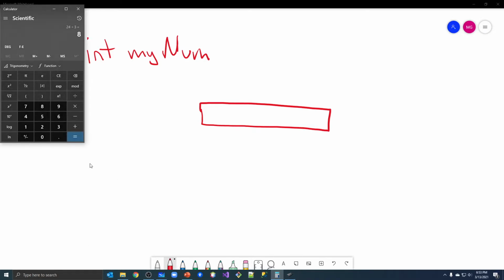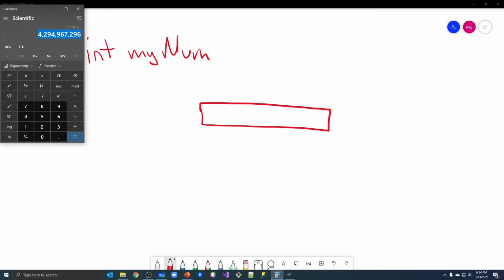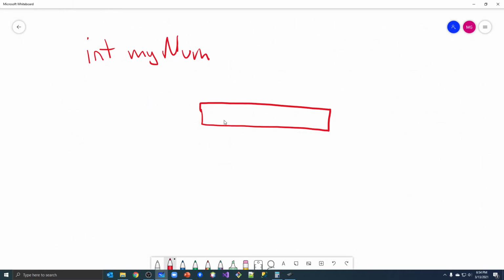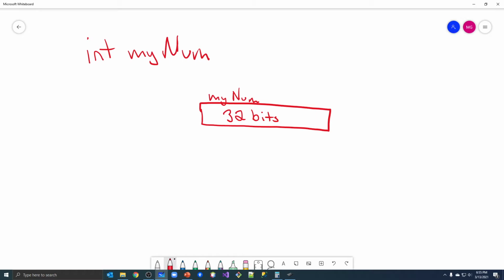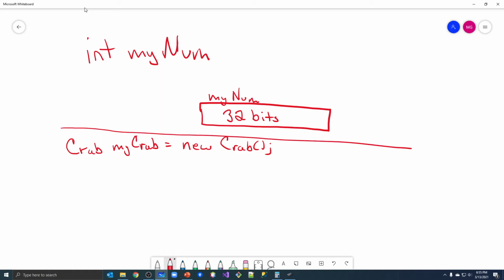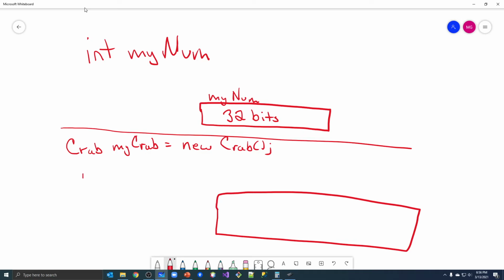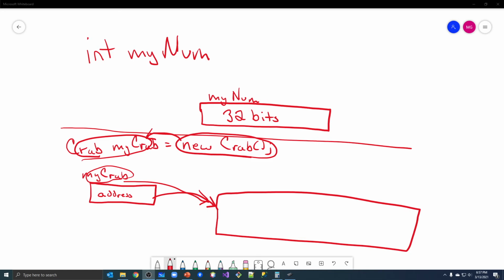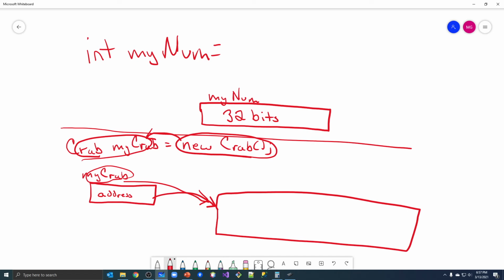Value vs Reference Types